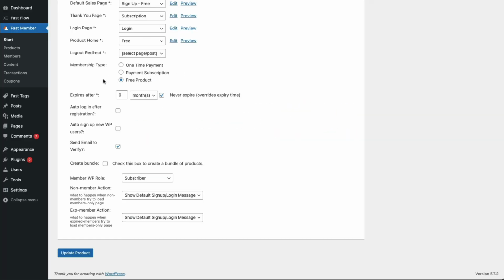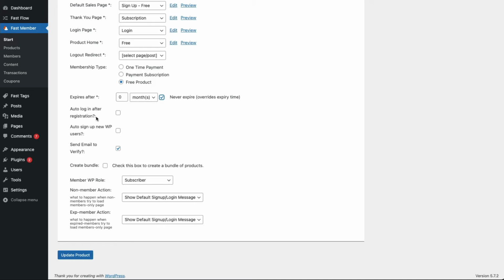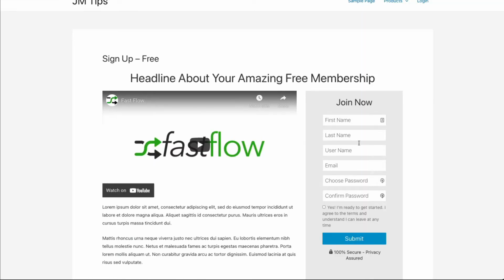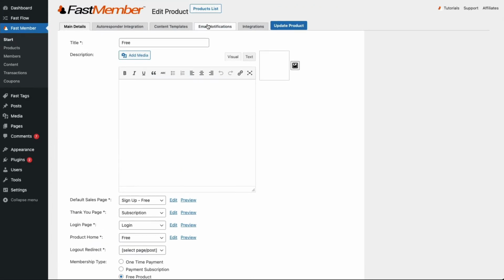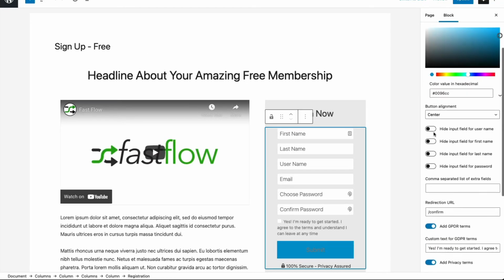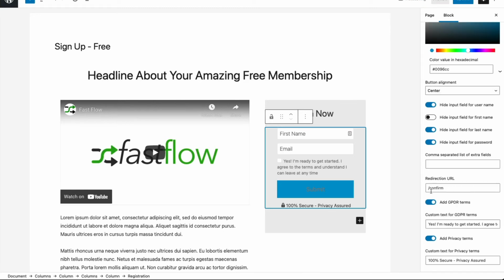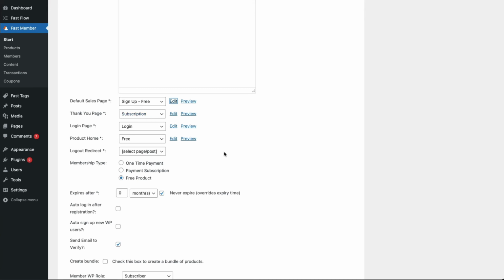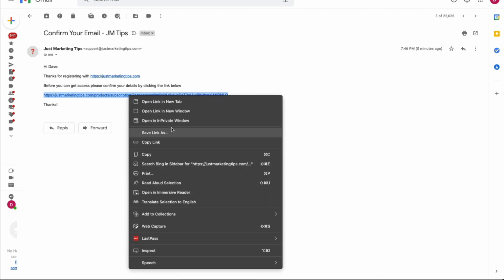Free Membership Settings - Fast Member WordPress Membership Plugin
For more Fast Member tutorials visit the Fast Member tutorial

Fast Member is part of the Fast Flow plugin eco system. You can find out more about Fast Flow